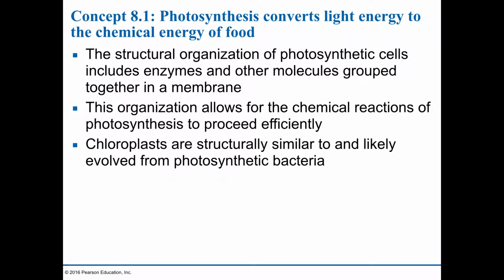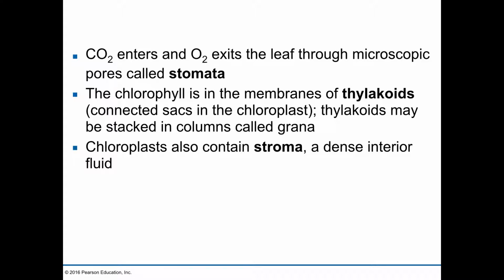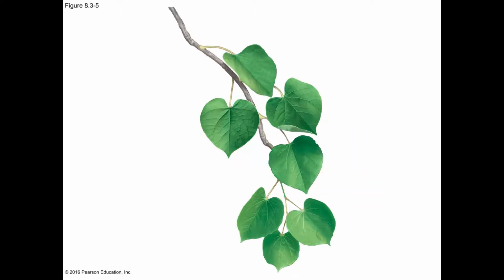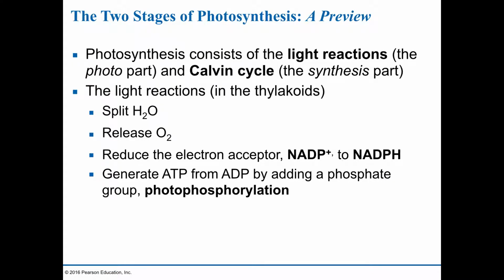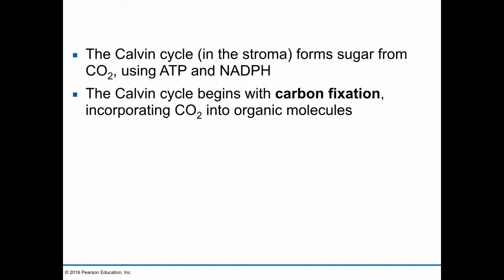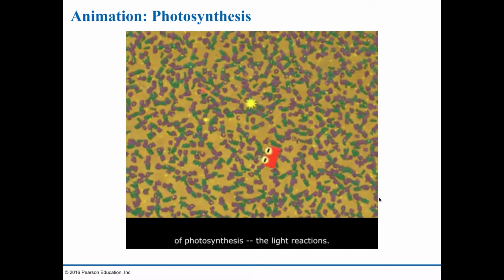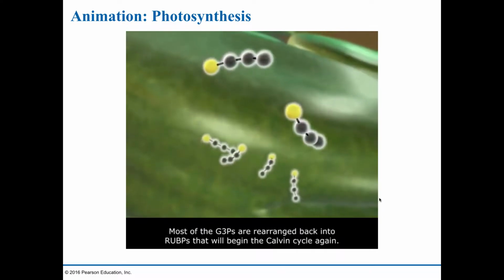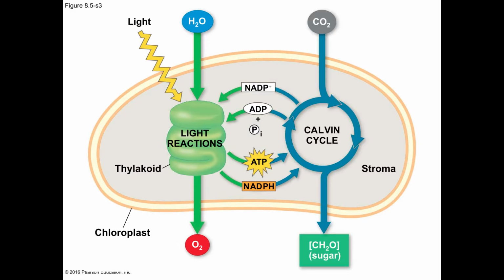AP Bio Chapter 8.1 Lecture, Overview of Photosynthesis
The basic concepts of Photosynthesis are discussed in brief in this episode.